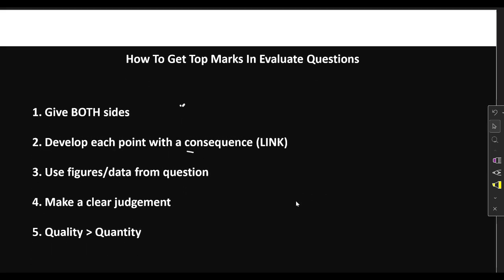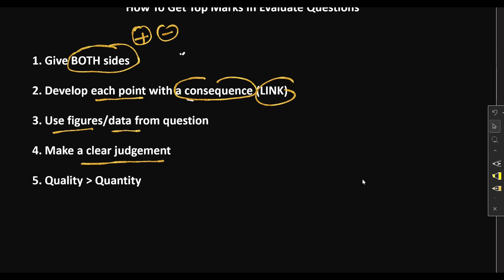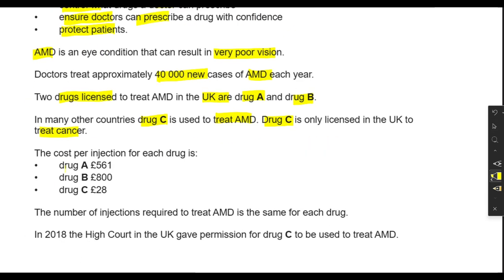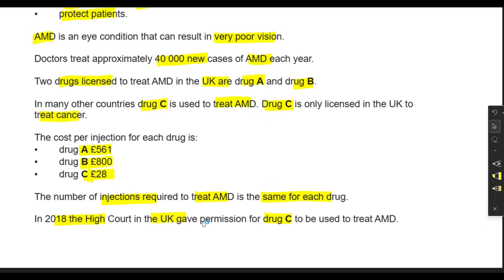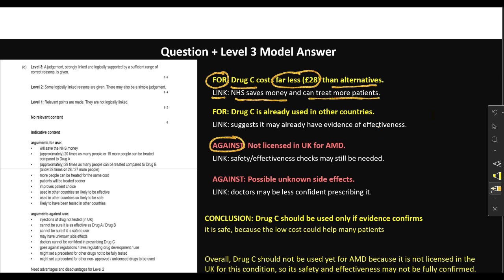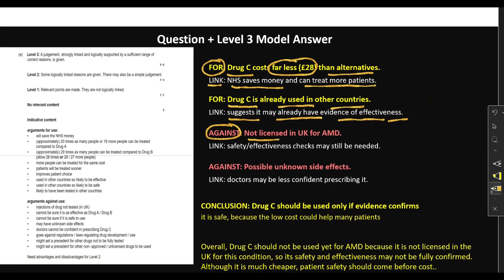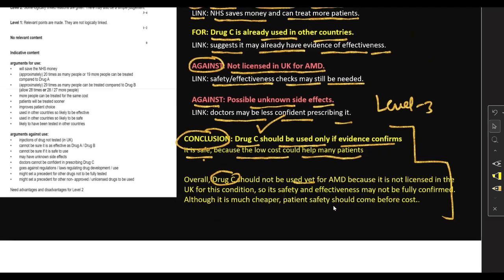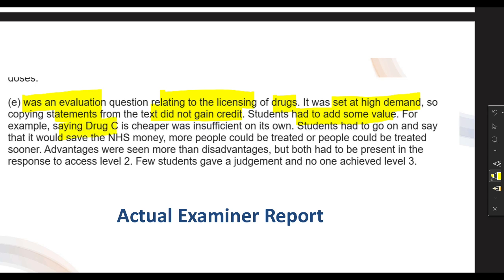Nobody Got Level 3 on This GCSE Biology Evaluate QuestionVideo Project 6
Many GCSE students lose marks on evaluate questions because they only give one side or forget the conclusion. In this video, I explain how to answer evaluate questions properly using a real exam example and examiner feedback.

We cover:

✅ What evaluate means
✅ How to structure your answer
✅ Advantages and disadvantages
✅ How to use links/reasons
✅ Why nobody got Level 3
✅ How to gain top marks